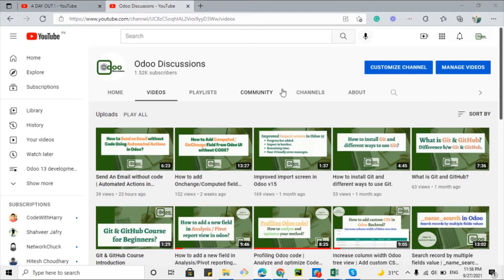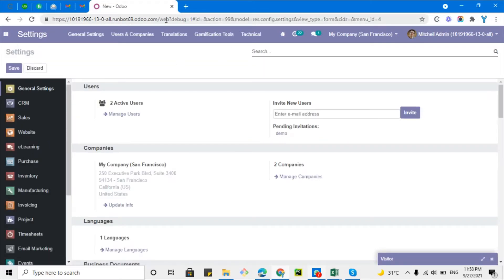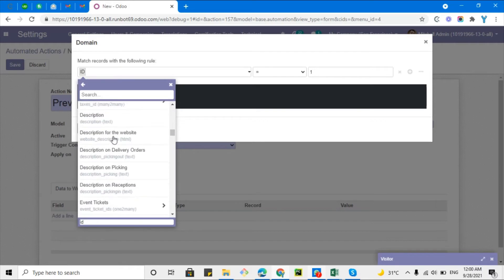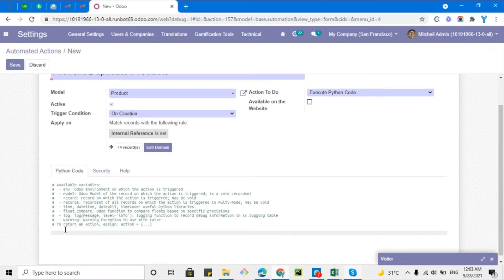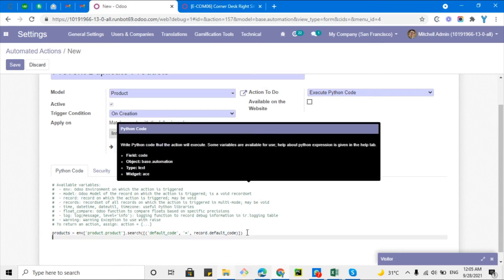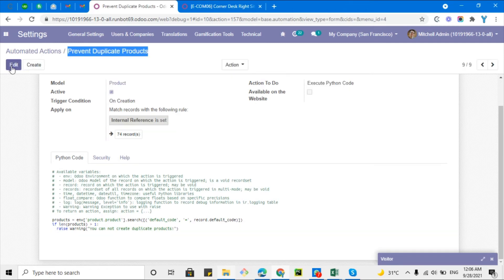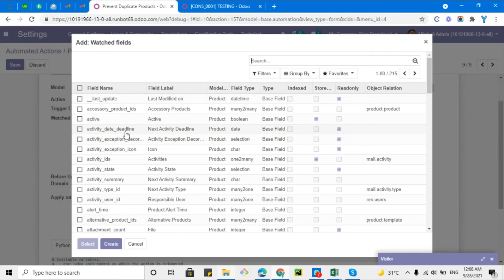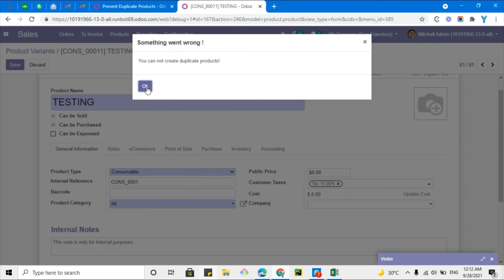Prevent Product Duplication without code using automated actions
In this video, you will learn more about automatedactions in Odoo. You will learn how to prevent product duplication using automated actions without coding.